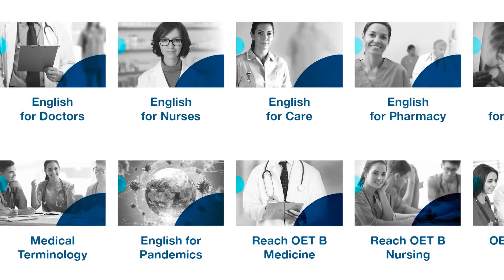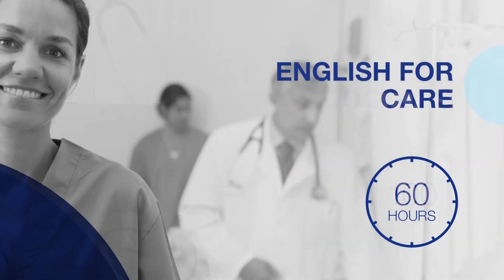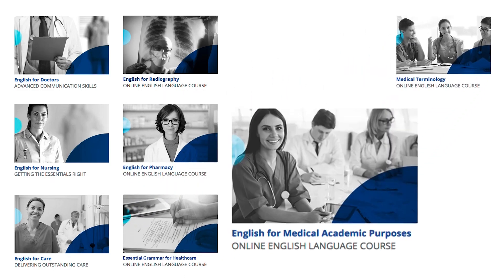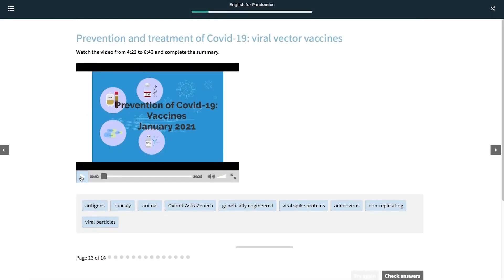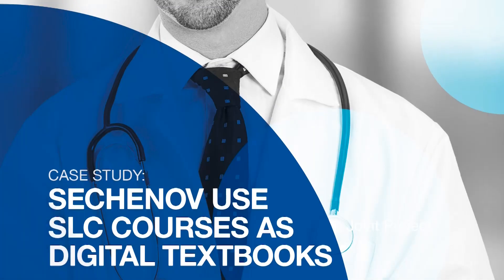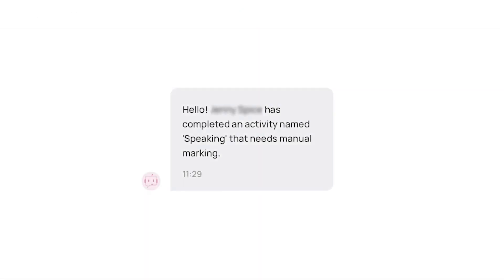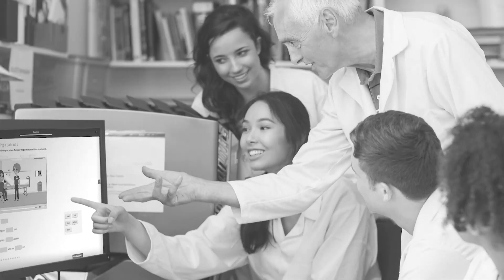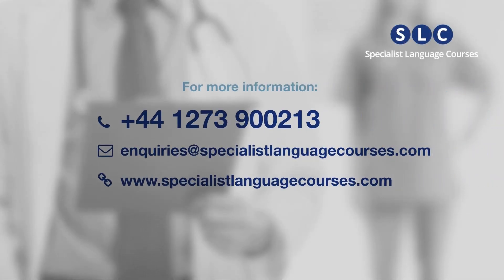Medical English Materials and Courses for Universities and Schools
SLC provide medical English materials to educational institutions worldwide.

SLC’s digital courses are used by medical schools, nursing colleges, teaching hospitals, and English language schools. They enable teachers to give outstanding medical English courses to their students.

SLC offer institutions over 850 hours of profession-specific, cross-sector and exam preparation materials, all delivered on a customisable, state-of-the-art learning platform.